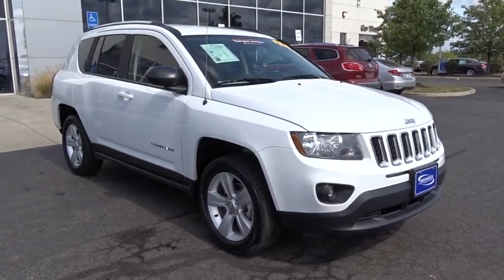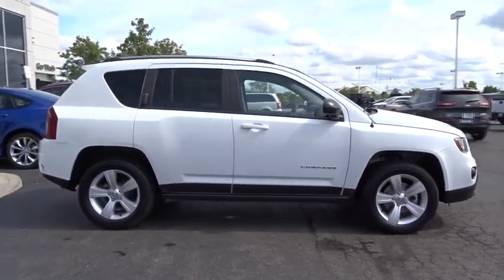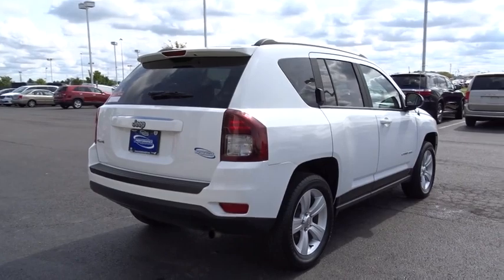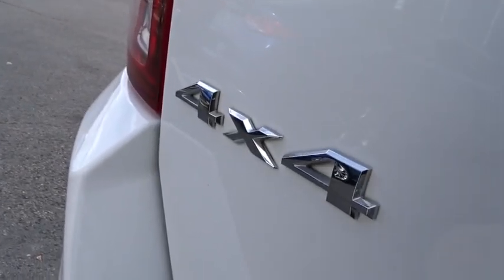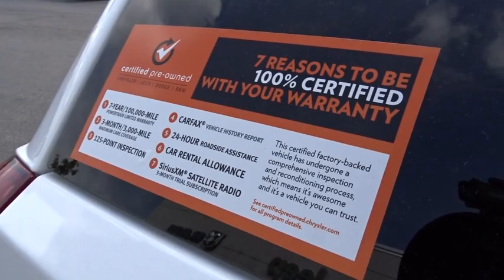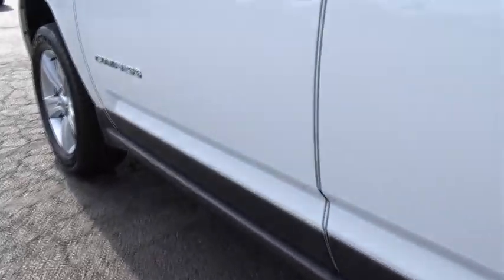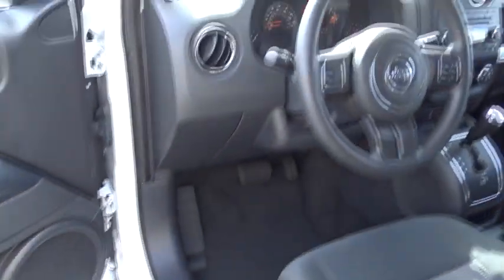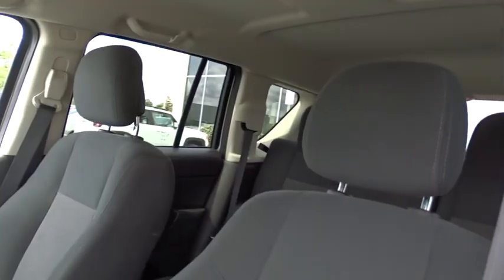2014 Jeep Compass Columbus, Hilliard, Dublin, London, Springfield, OH ED841986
2014 Jeep Compass

Performance CDJ
1130 Automall Dr.

ONE OWNER and Non-smoker. Power Value Group (Body Color Door Handles, Body Color Liftgate Applique, Illuminated Entry, Keyless Entry, Power Heated Fold-Away Mirrors, Power Windows w/Driver One-Touch, and Speed Sensitive Power Locks), Quick Order Package 2GA, Compass Sport, Jeep Certified, 4WD, and Autostick Automatic Transmission. ***JUST REDUCED*** brbrIf you demand the best things in life, this outstanding 2014 Jeep Compass is the one-owner SUV for you. This Compass has plenty of passenger space and a hatch area with cargo room galore. Jeep Certified Pre-Owned means you not only get the reassurance of a 3Mo/3,000Mile Maximum Care Limited Warranty, but also up to a 7-Year/100,000-Mile Powertrain Limited Warranty, a 125-point inspection/reconditioning, 24/7 roadside assistance, rental car benefits, and a complete CARFAX vehicle history report. It is nicely equipped with features such as Power Value Group (Body Color Door Handles, Body Color Liftgate Applique, Illuminated Entry, Keyless Entry, Power Heated Fold-Away Mirrors, Power Windows w/Driver One-Touch, and Speed Sensitive Power Locks), Quick Order Package 2GA, 4WD, Autostick Automatic Transmission, Compass Sport, Jeep Certified, Non-smoker, and ONE OWNER. We'll put a smile on your face, every customer, every deal, every day!